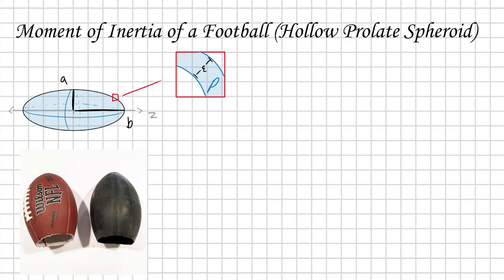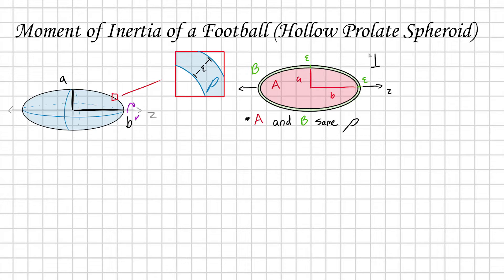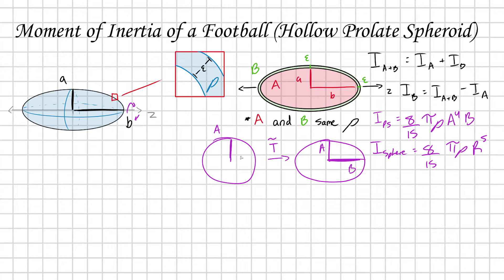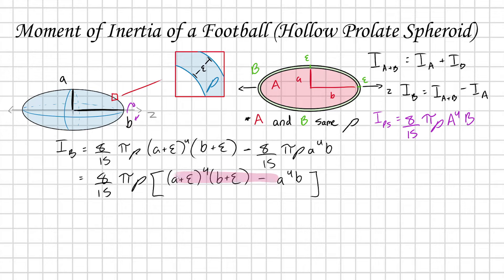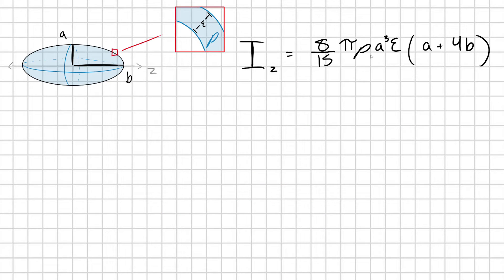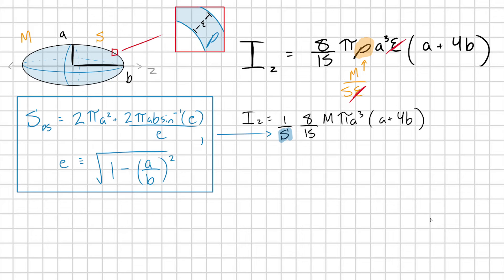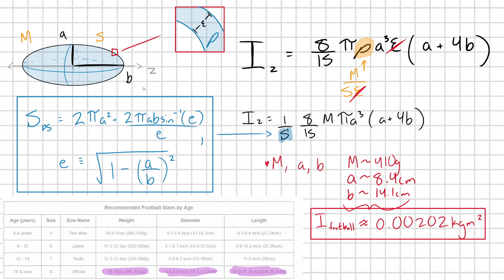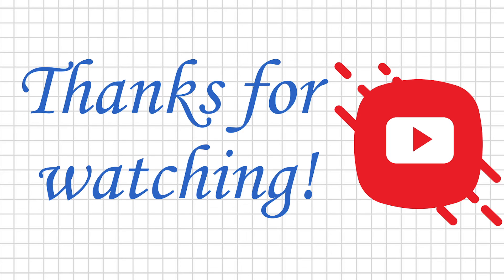Moment of Inertia of a Football (Hollow Prolate Spheroid)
In this video we estimate the moment of inertia of a prolate spheroid. This is really an application of the superposition principle for moment of inertia + using first order approximations. Enjoy :3

2) (Surface Area of Prolate Spheroid Calculation)
3) (Paper from which I obtained I_measured from)